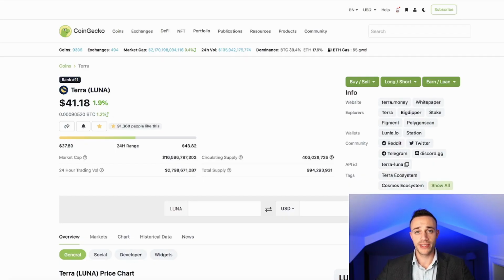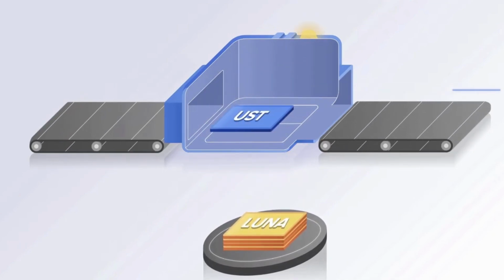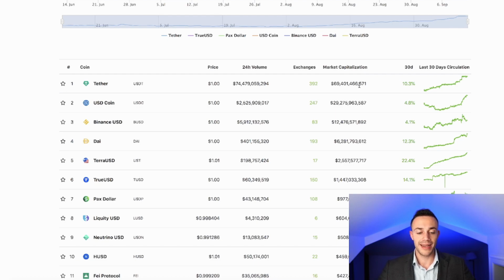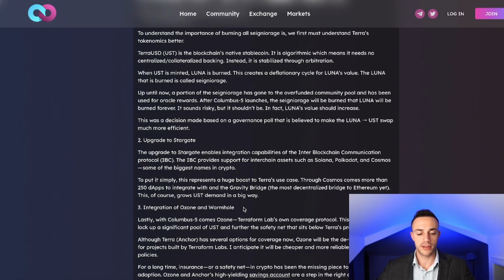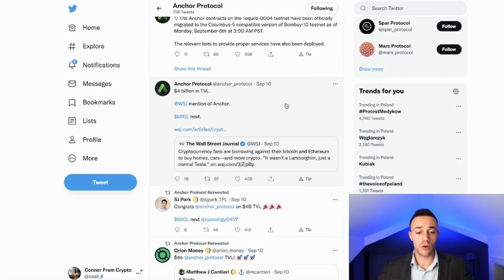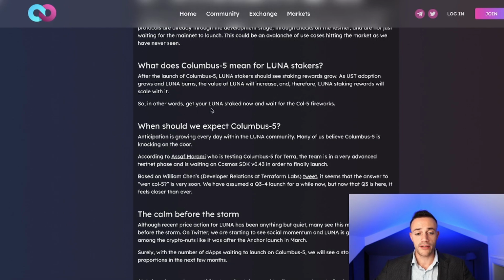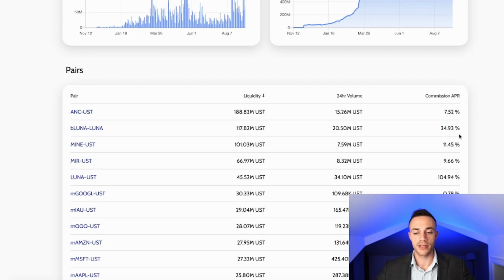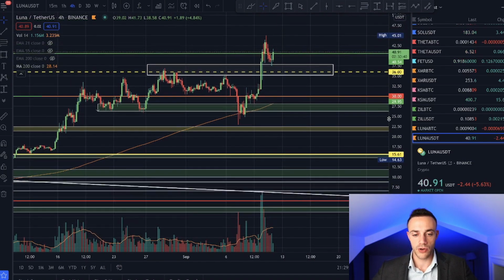TERRA LUNA IS GOING TO THE MOON! Columbus 5 Upgrade Soon!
Terra Luna is set undergo the Columbus 5 network upgrade at the end of September 2021! Columbus 5 will be HUGE for the Terra Ecosystem as it will introduce many new dapps, more demand for UST, more LUNA burned, and inter-blockchain connectivity! Terra Luna has recently an explosion in price to a new all time high and the Columbus 5 event is expected to further increase demand for the LUNA token! Terra Luna is very popular because of the algorithmic stable coin UST. UST is seeing massive growth and as time goes it the demand for UST is expected to increase exponentially! Watch this video to learn why Columbus 5 will send Terra Luna TO THE MOON!

Timestamps
0:00 Intro
0:53 Terra Luna Price
1:20 Seigniorage Explained
3:17 Columbus 5 Launch Date
3:37 UST Stablecoin Massive Growth!
5:27 Columbus 5 Explained
9:30 Anchor Protocol Will Explode
10:28 Luna Staking w/ Columbus 5
11:31 Passive Income with TerraSwap
12:46 LUNA Technical Analysis
14:59 Closing Summary